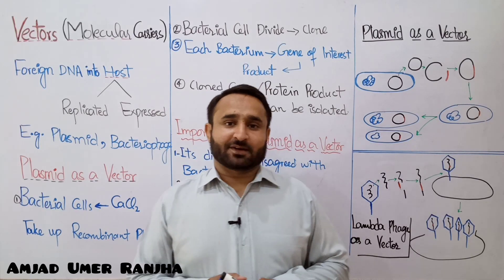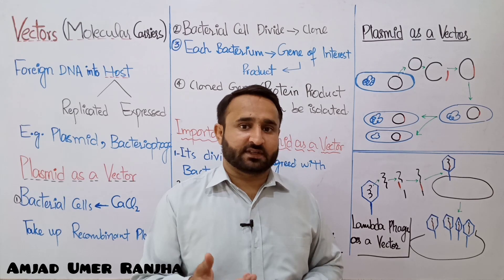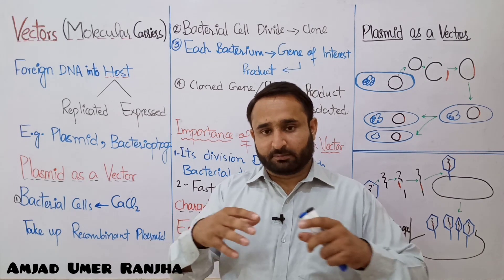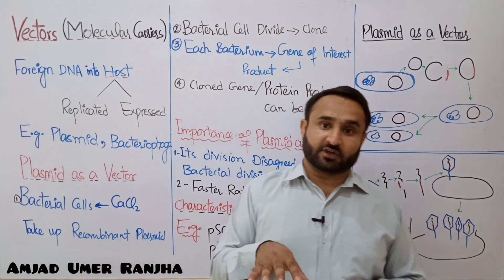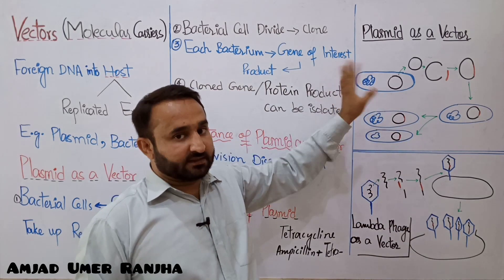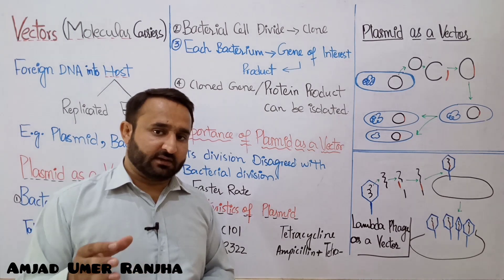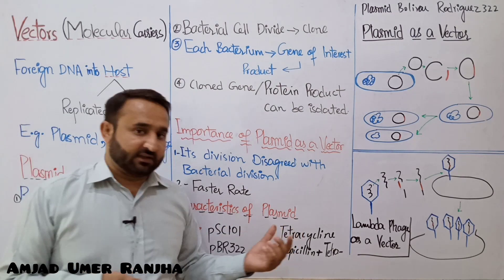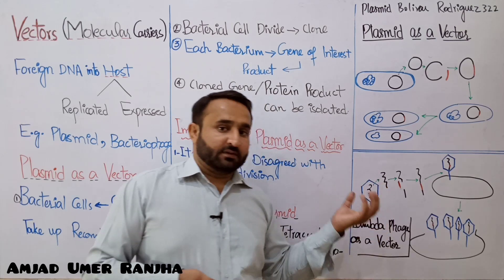Vectors | Molecular Carriers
MDCAT Biology Preparation
Vectors
Molecular Carriers
Amjad Umer Ranjha